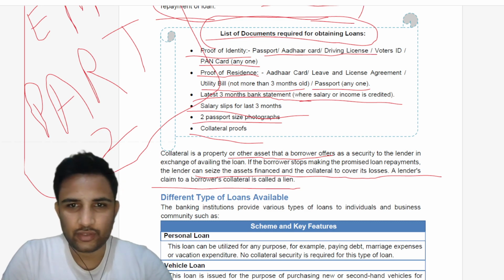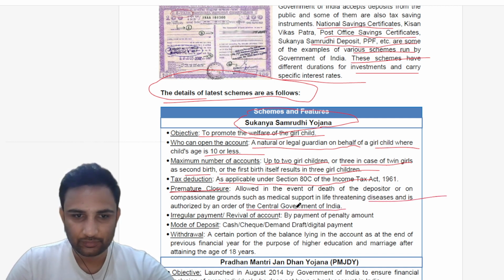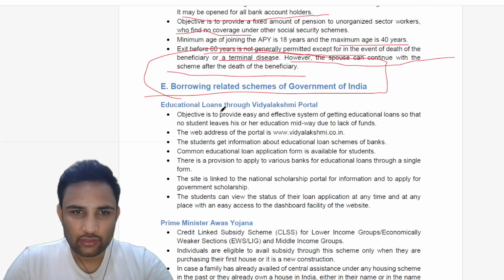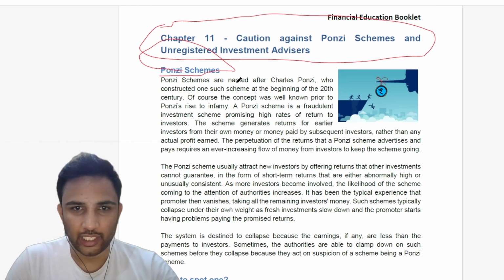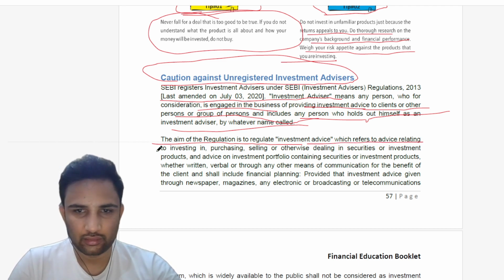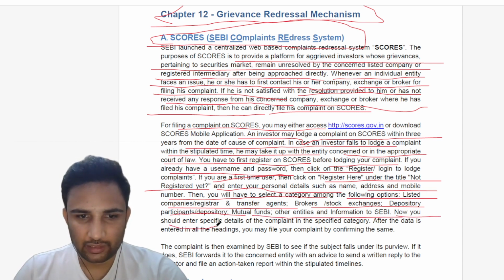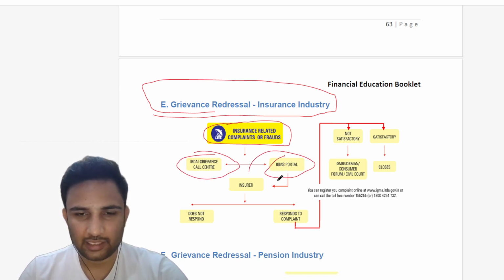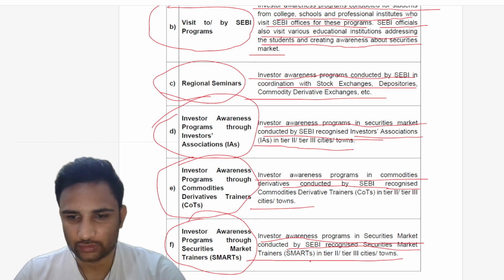Financial Education | Part 3/3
🔍 Unlock the door to financial empowerment with our enlightening video on Financial Education! 💰

Are you ready to take control of your financial future? 🚀 Join us as we embark on a journey to demystify the world of finance and equip you with the knowledge and skills needed to navigate the complexities of money management.

From budgeting basics to investment strategies, we'll cover essential topics designed to empower you to make informed financial decisions with confidence. 💼💡

Discover the importance of setting financial goals, understanding credit, and building a solid foundation for long-term wealth accumulation. 💳💡

We'll delve into practical tips and actionable advice to help you optimize your finances, whether you're just starting your journey to financial independence or looking to enhance your existing knowledge. 📈💰

Empower yourself with the tools and insights necessary to achieve financial success and security. 💪💡

Don't miss out on this invaluable opportunity to invest in your financial future! Hit play now and embark on your path to financial literacy and empowerment! 🎥💼💡